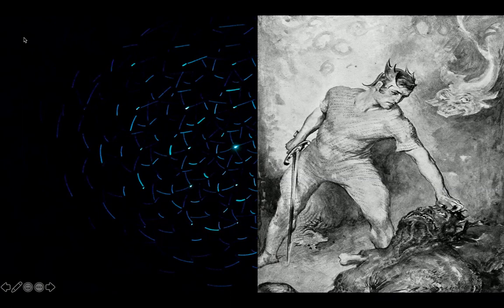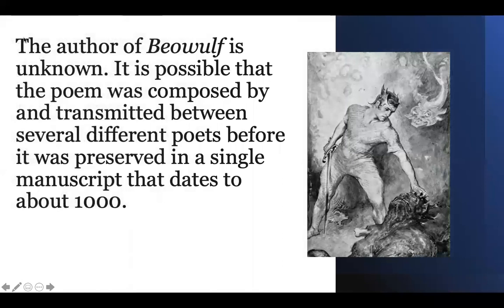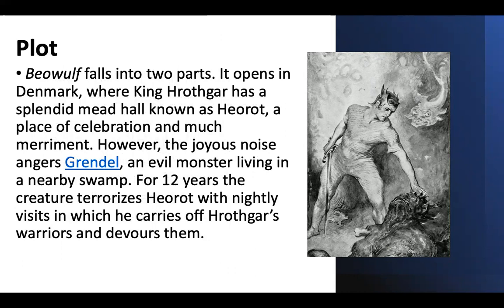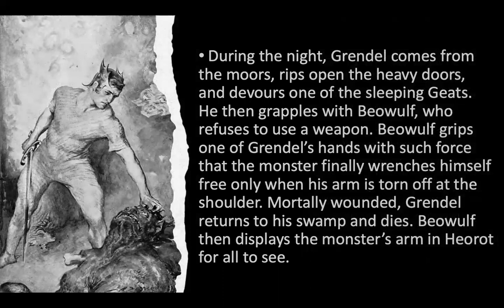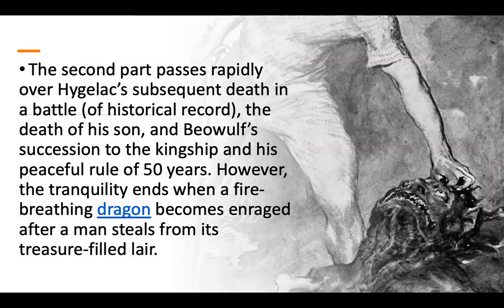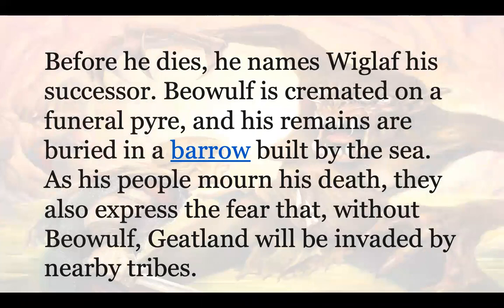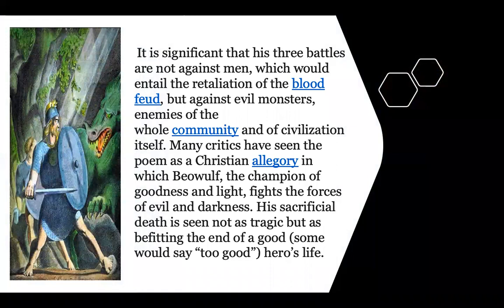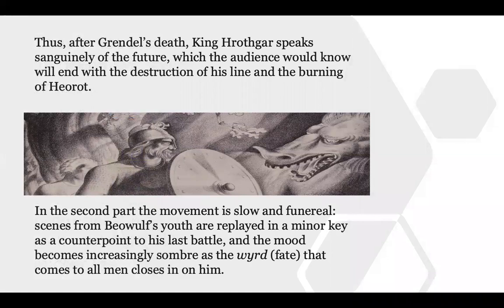Beowulf - Old English Literature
This video: "Beowulf - Old English Literature" is a discussion about Beowulf. Beowulf is an old heroic epic poem and a very important piece of literature from Old English.